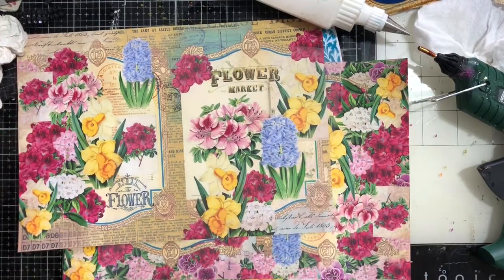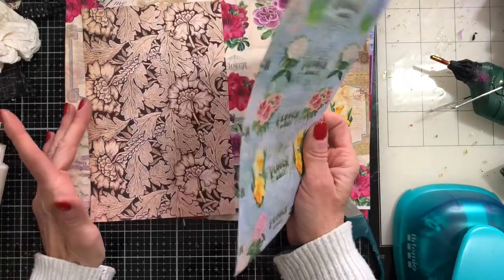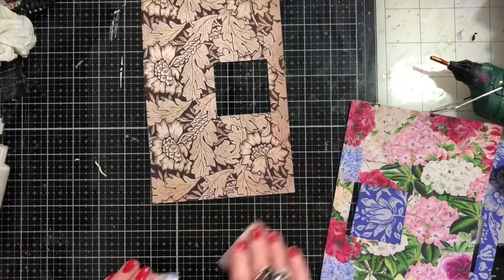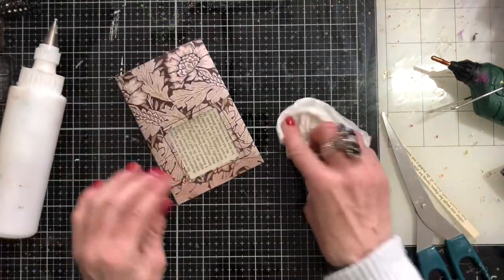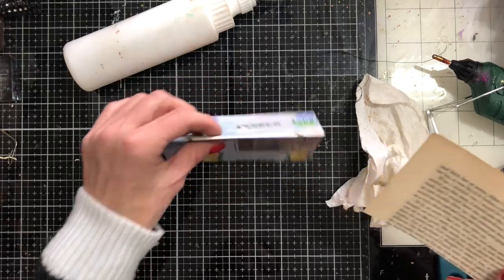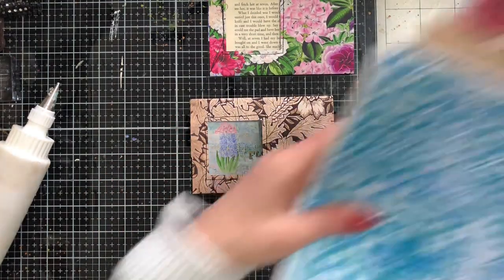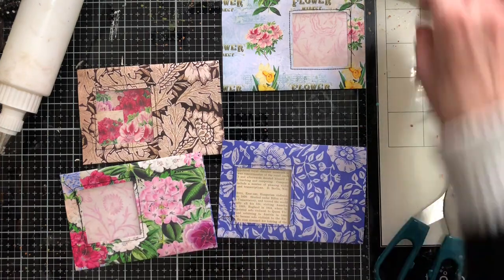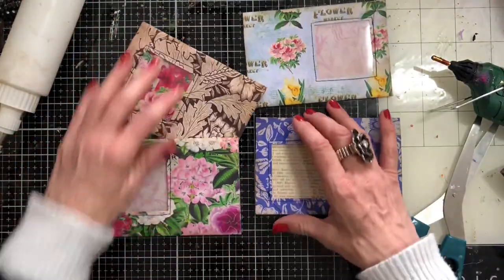Window Pocket Using Decorative Paper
Hi, I hope you like these pretty pocket packs.

William Morris Collection Papers
Botanical Collection Papers

SHABBYDABBYDOODAH

200gsm Smooth Paper for Printing from Inkjet Printer - beautiful qulity prints
1.5 inch large Book Rings - perfect for chunky ring bound journals
Bookmark Magnets
Tim Holtz Vintage Photo Distress Ink
HP 6950 Printer - Instant Ink Compatible
Brother FS60 Sewing Machine